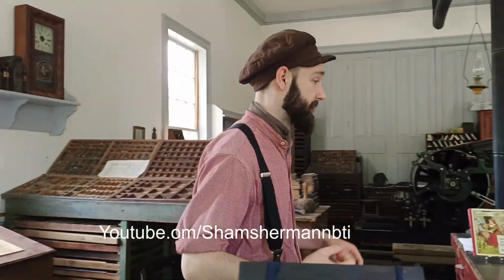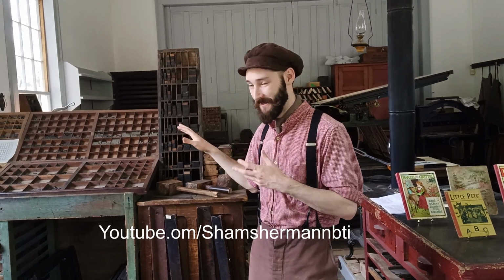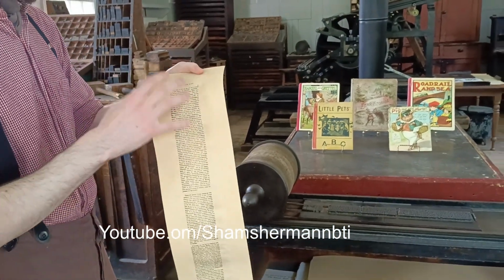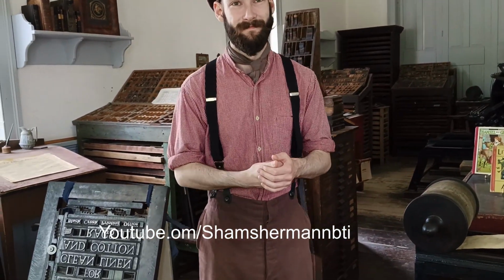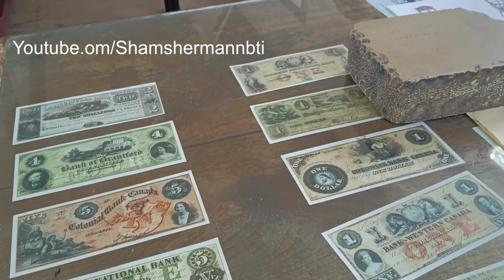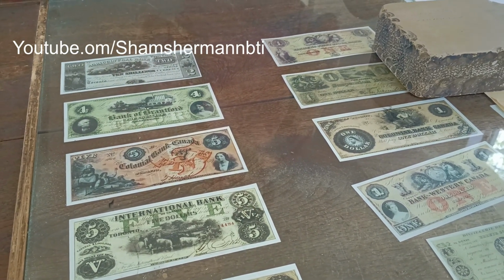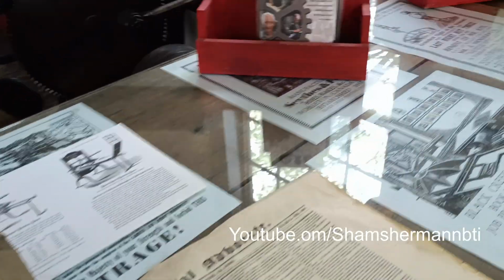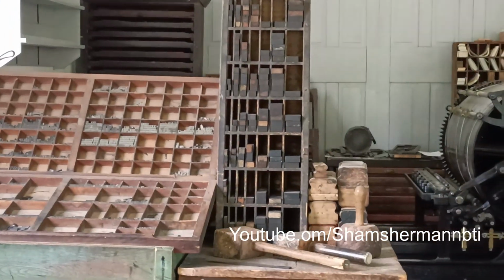History of Printing Press in Canada. // Black Creek Pioneer Village 2023. Once Upon a Time.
Music, Culture, Animals and Nature Videos of Canada n India. Thanks a lot.